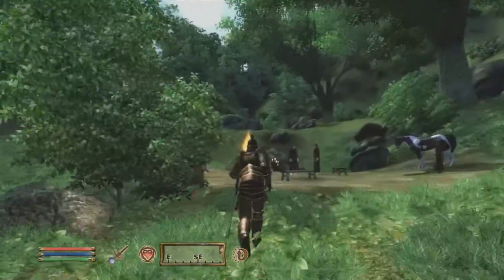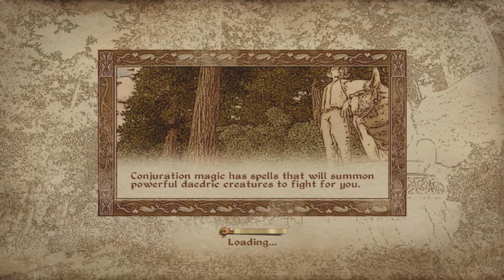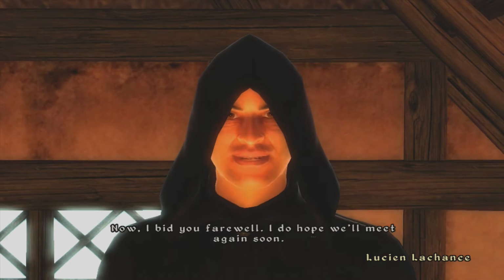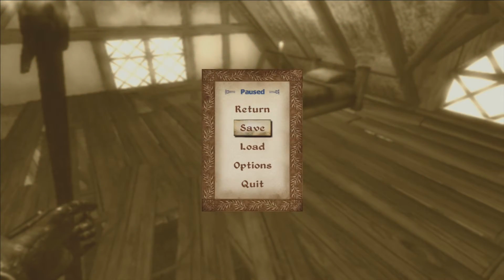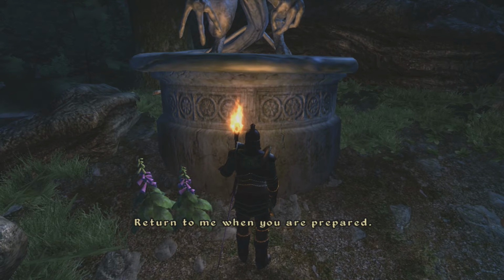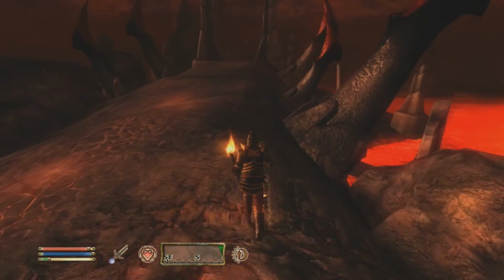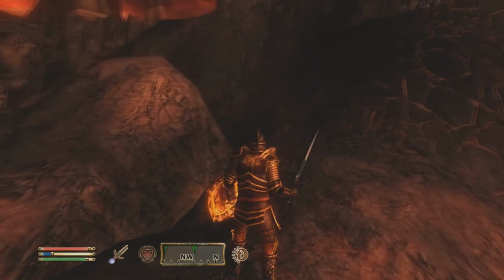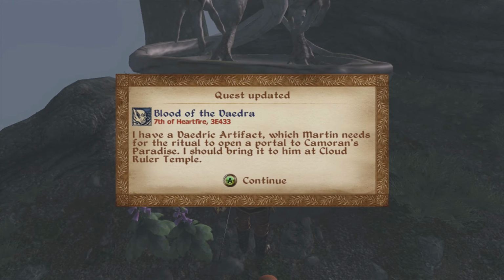The Elder Scrolls IV: Oblivion Part 7 | I Got Spellbreaker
I figured it would be a good idea to warn people ahead of time even though most kindergarten kids use words I've never even heard of until I was in high school.

Thank you all so very much for the support :) It really means a lot to me.